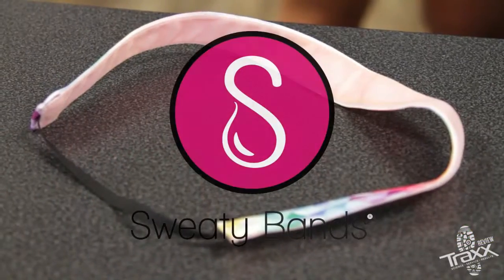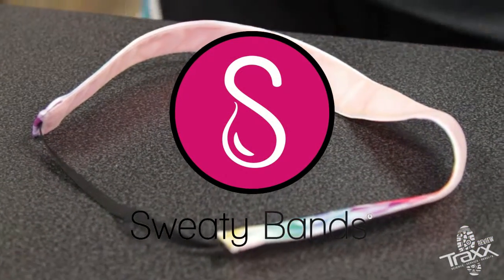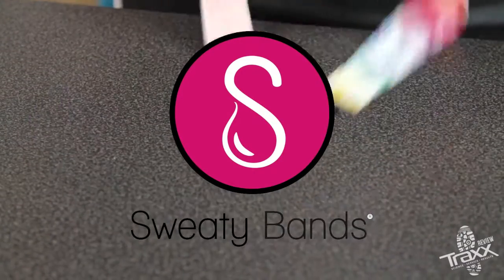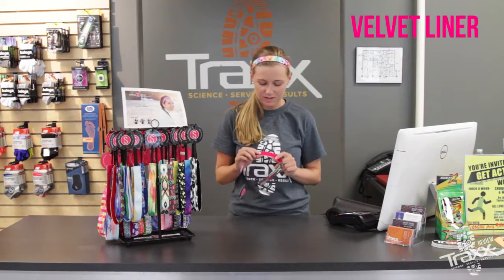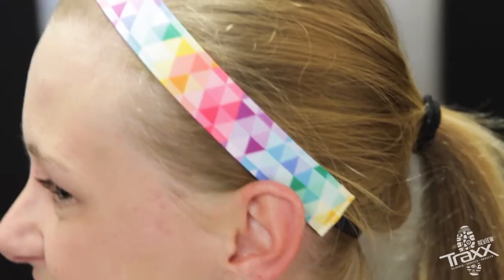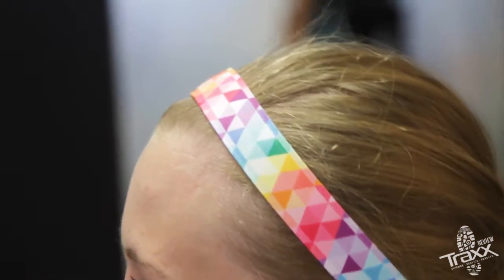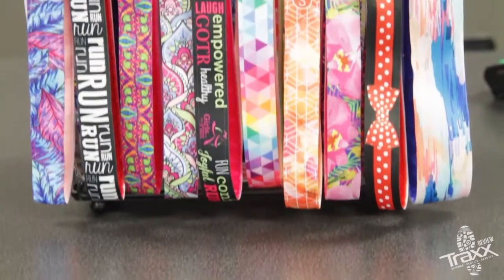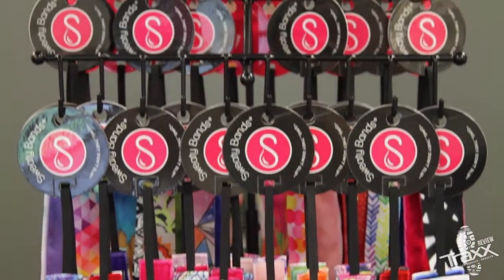Sweaty Bands at Traxx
We just love Sweaty Bands so much...
No bad reviews. They're the perfect sweat band/head band for any kind of activity; and they DON'T. SLIP.
AMAZING!
Leave a comment about your experience with Sweaty Bands. Haven't tried them yet? Girl... you better get on it.